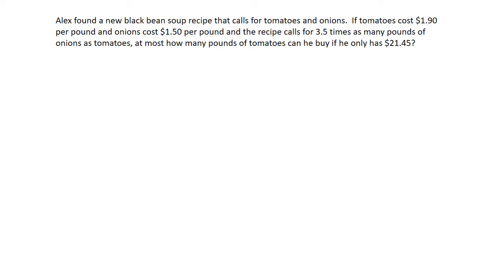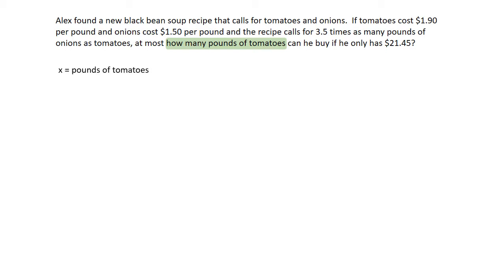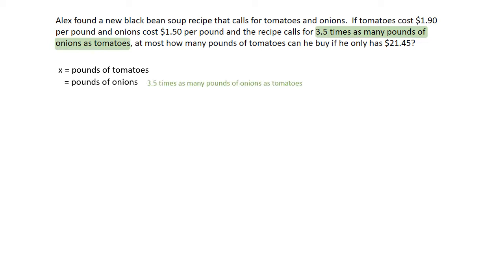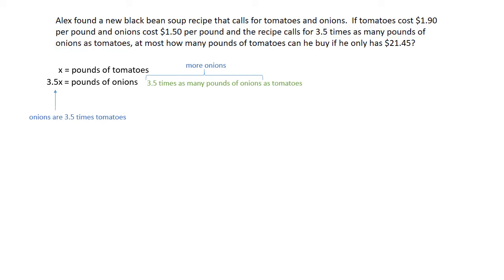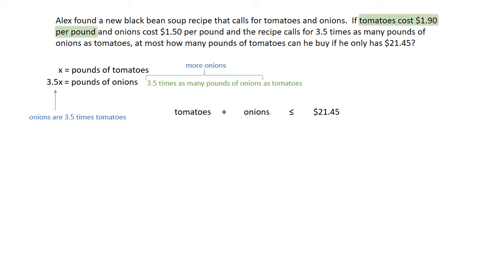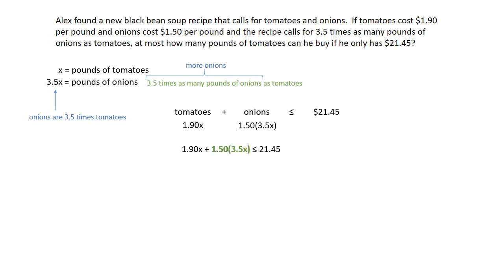Word Problem Tomatoes and Onions